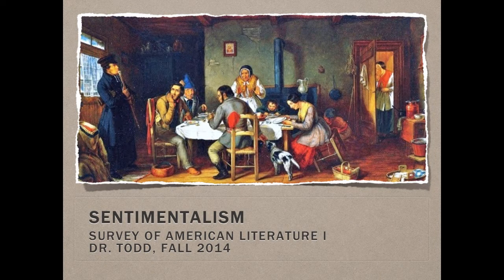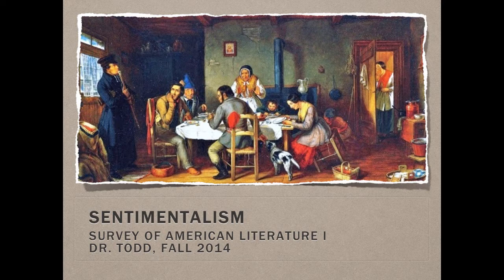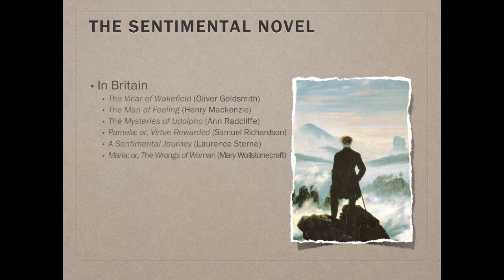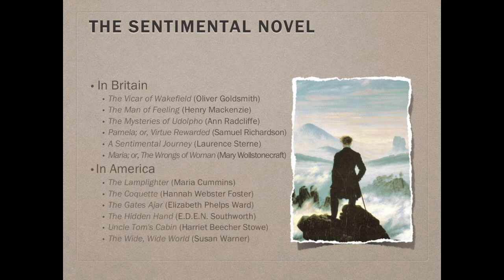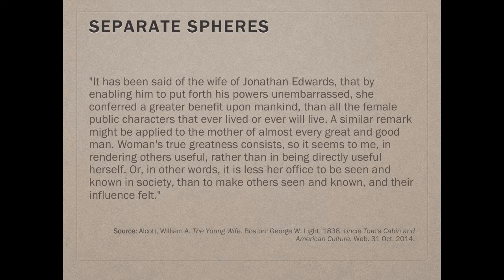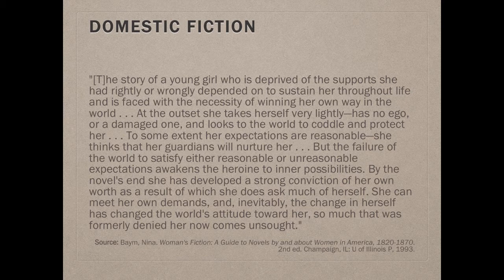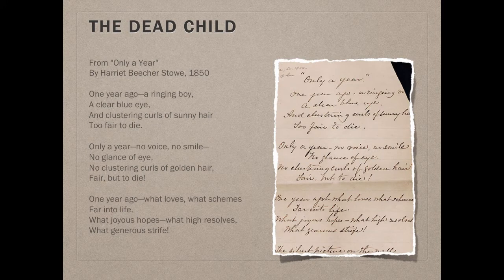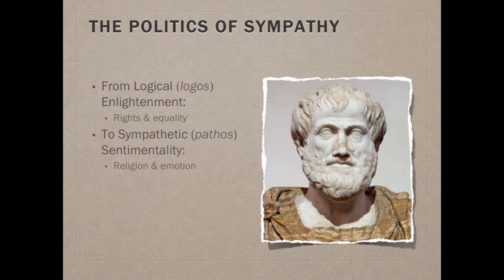ENGL 3160 Microlecture: Sentimentalism